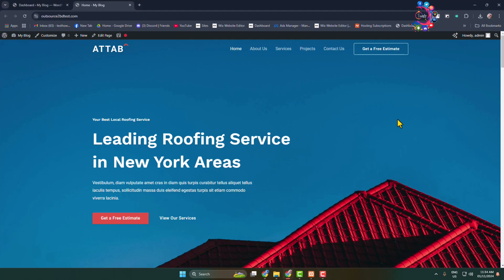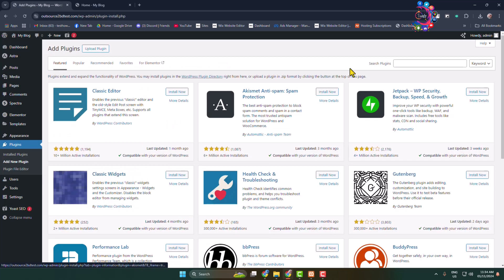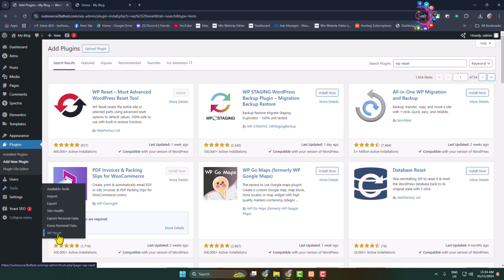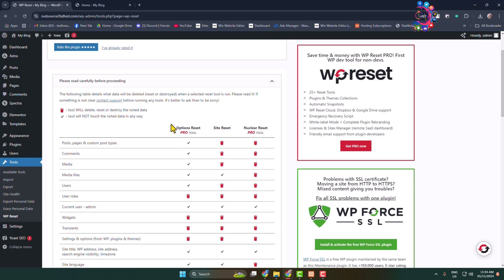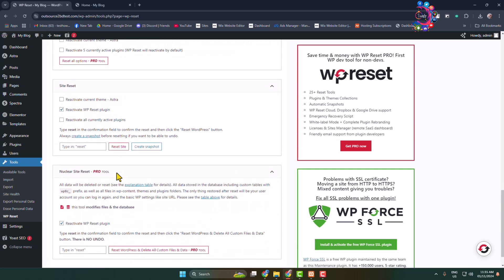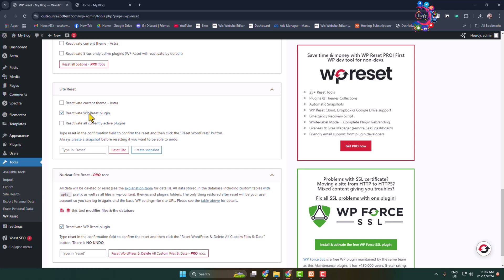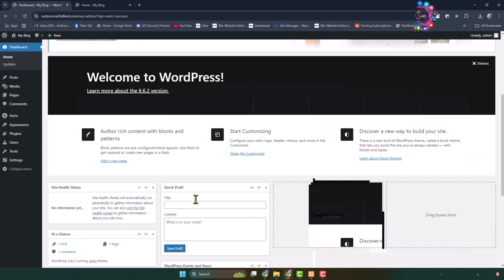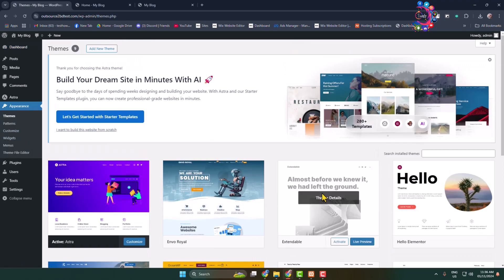How to reset wordpress theme (2026)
Unused themes can bring security risks and take up storage space. Learn how to delete a WordPress theme.